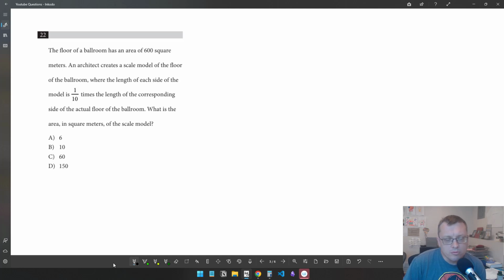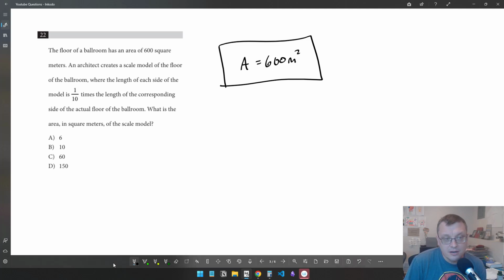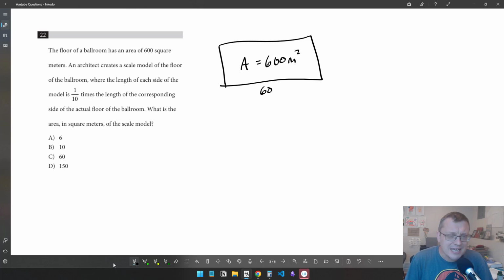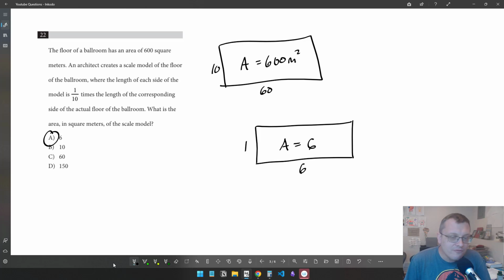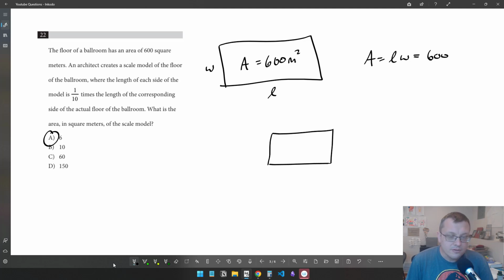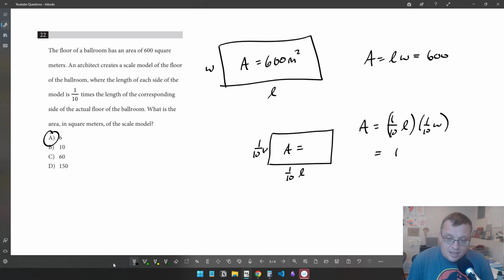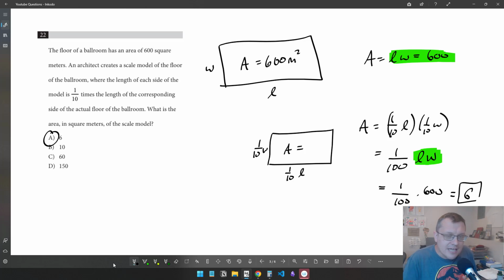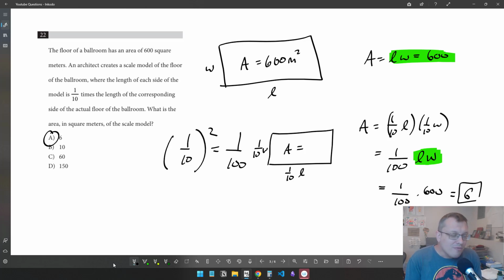Scaling Down Areas TRAP -- SAT Math Deep Dive #7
If a question is ranked hard and you solve it in 5 seconds with barely a thought, perhaps you should be a bit more skeptical of your approach. Slow down and double check your logic -- you may avoid a trap!